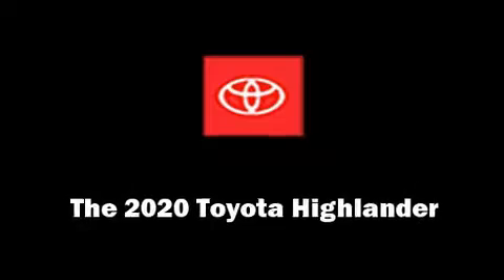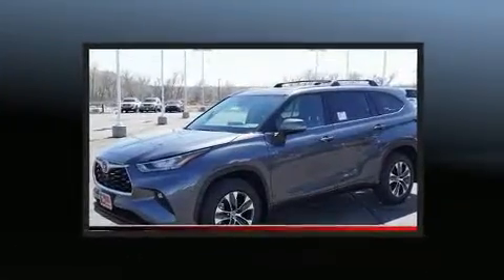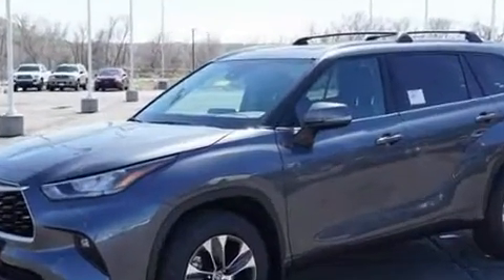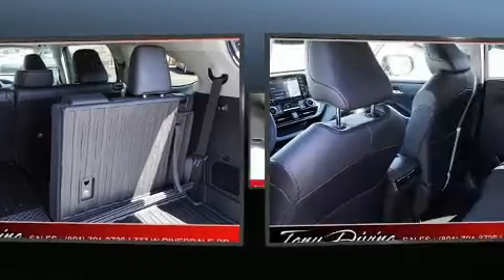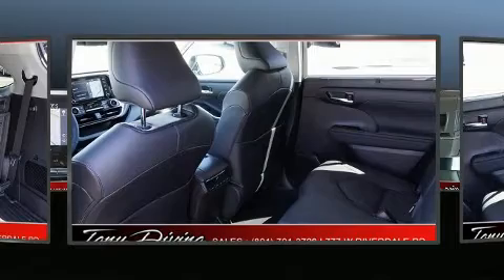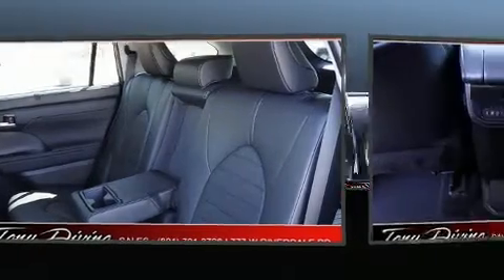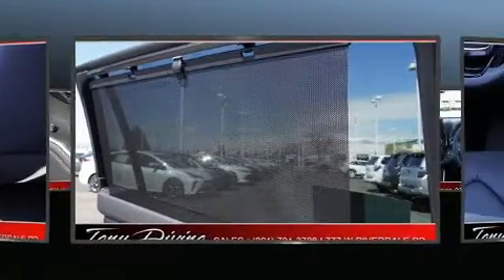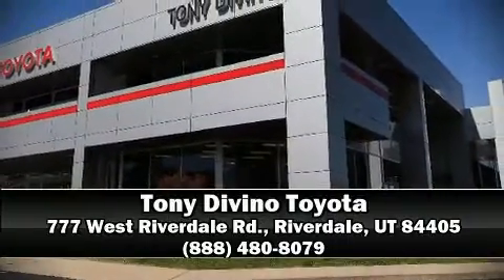2020 Toyota Highlander XLE in Riverdale, UT 84405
777 West Riverdale Rd.

You can expect a lot from the 2020 Toyota Highlander. Smooth gearshifts are achieved thanks to the refined 6 cylinder engine, and for added security, dynamic Stability Control supplements the drivetrain. Top features include remote keyless entry, delay-off headlights, a tachometer, variably intermittent wipers, automatic temperature control, lane departure warning, power windows, and power front seats. Passengers in the third row enjoy seat back reclining functionality, providing an extra level of comfort and convenience. For drivers who enjoy the natural environment, a power moon roof allows an infusion of fresh air. Audio features include an AM/FM radio, steering wheel mounted audio controls, and 6 speakers, enhancing the audio experience throughout the interior. Side curtain airbags deploy in extreme circumstances, shielding you and your passengers from collision forces. Our experienced sales staff is eager to share its knowledge and enthusiasm with you. We'd be happy to answer any questions that you may have. We are here to help you.